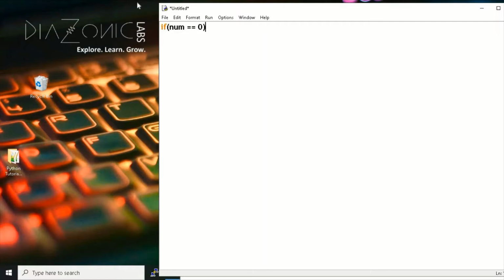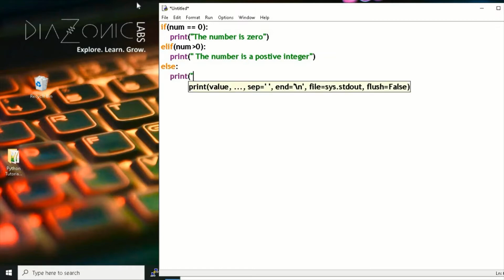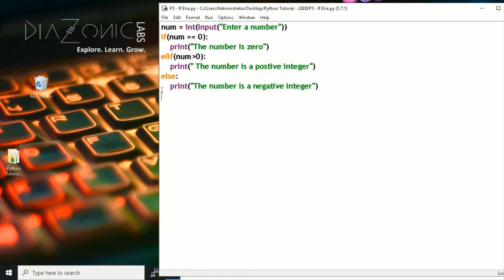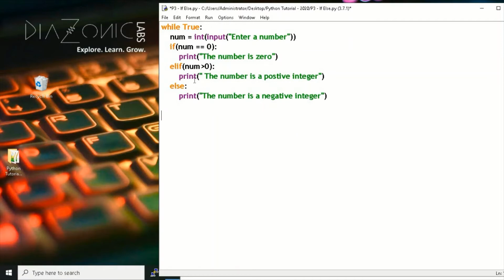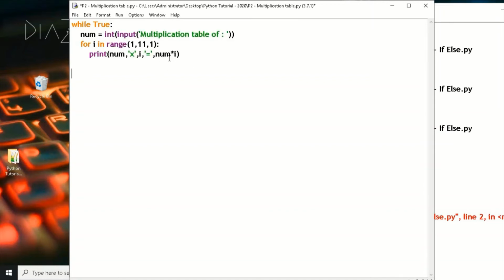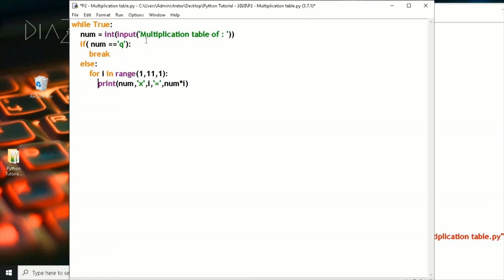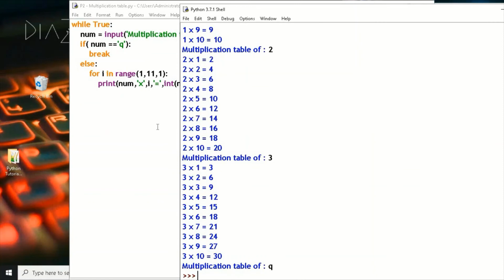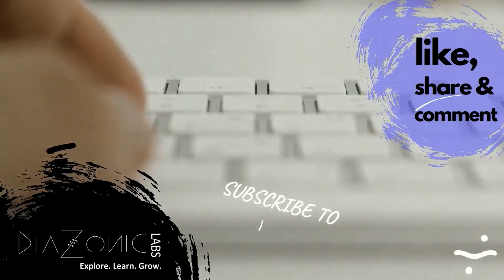8. Python Programming | Conditional Statements in Python